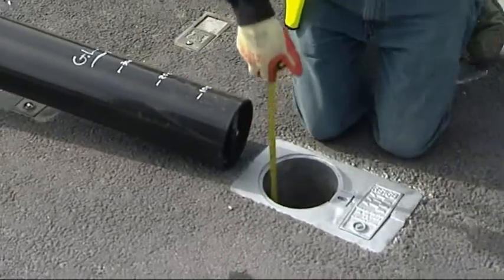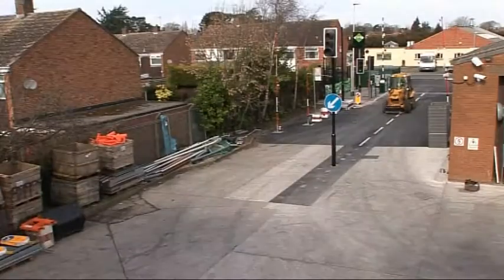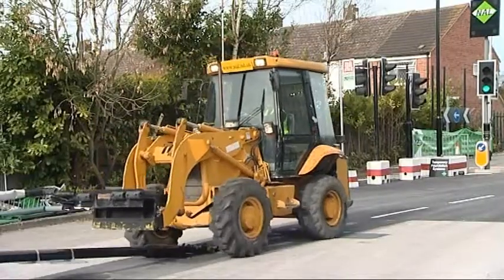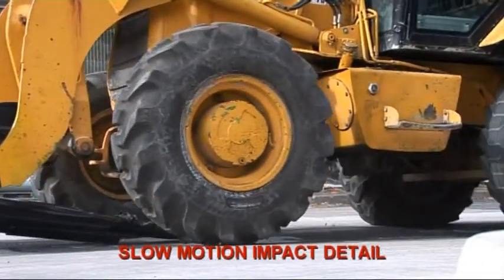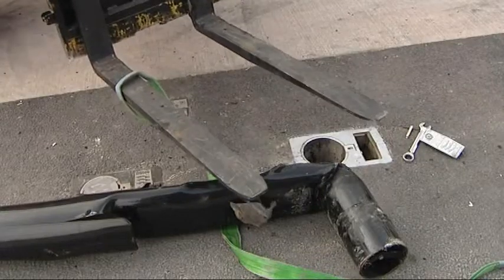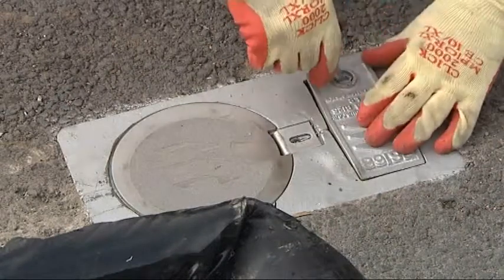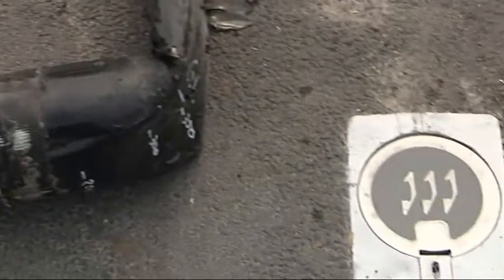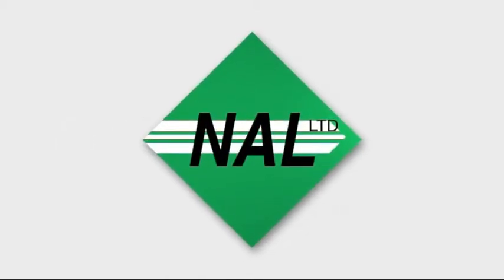NAL Retention Socket with traffic signal installed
Knockdown of a 168mm dia. steel pole installed in the NAL Retention System